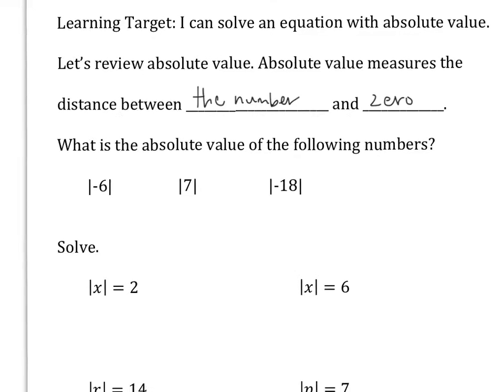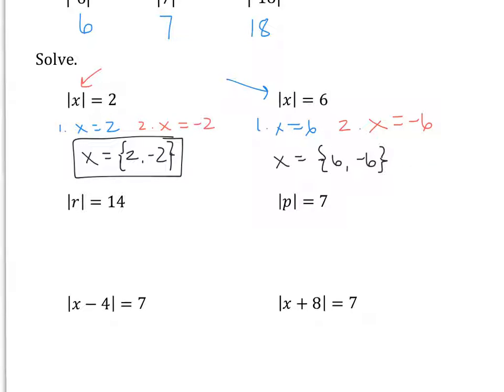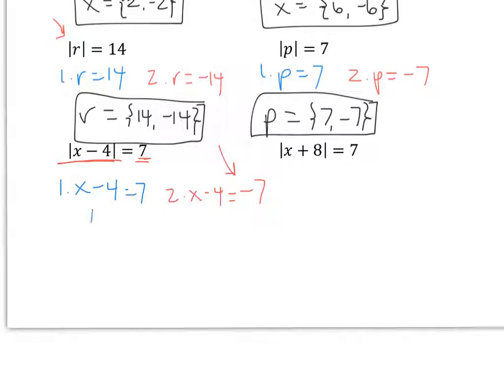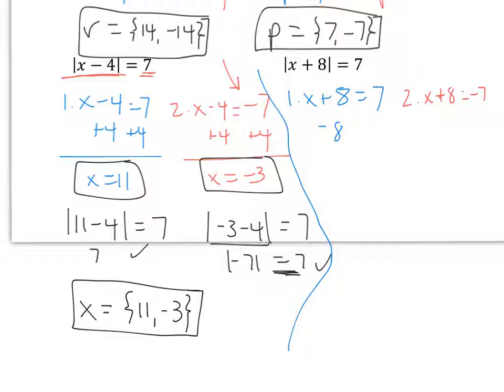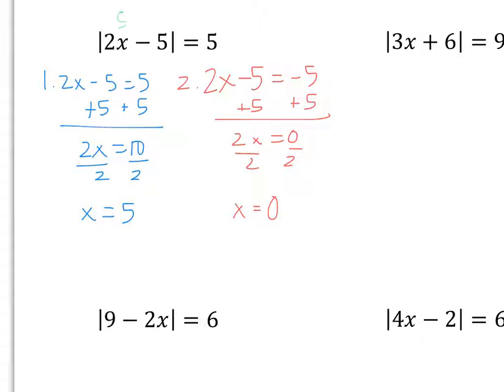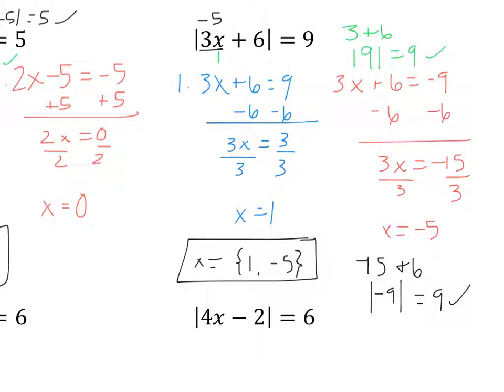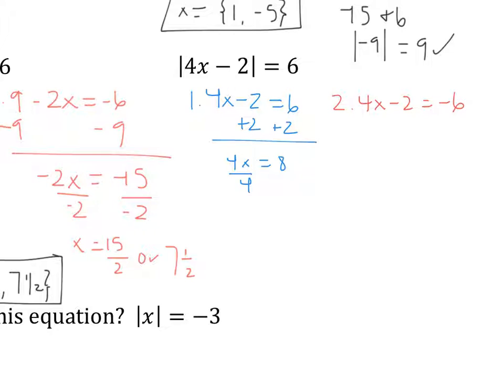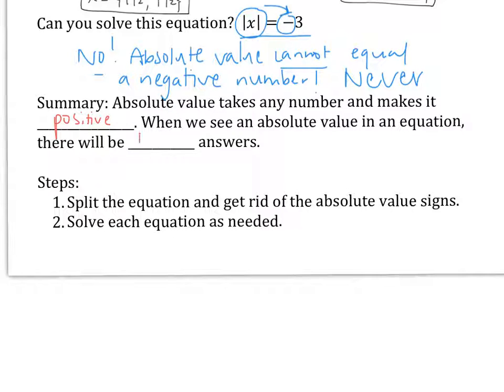Absolute Value Day 1